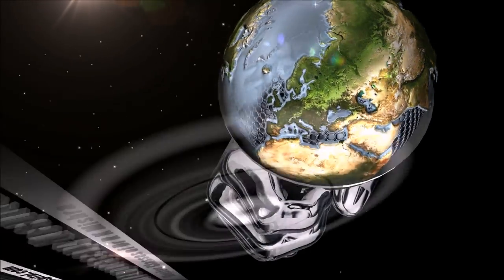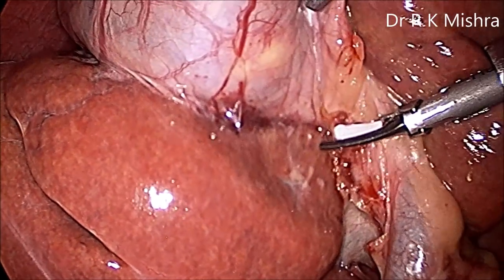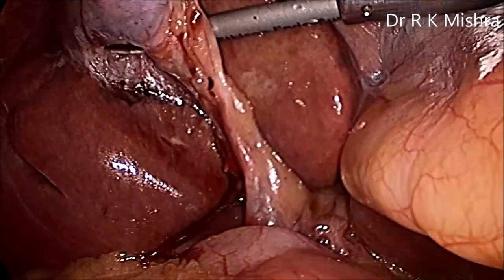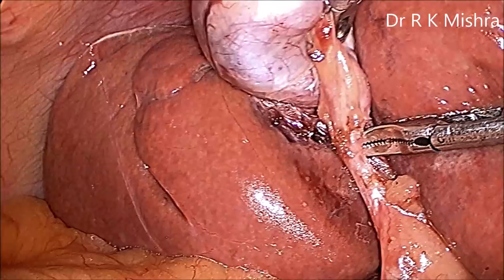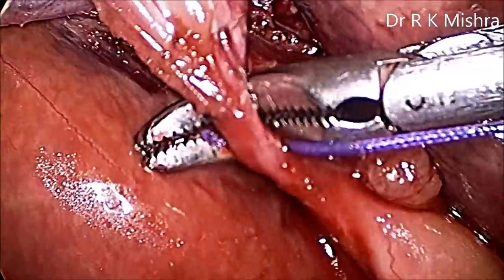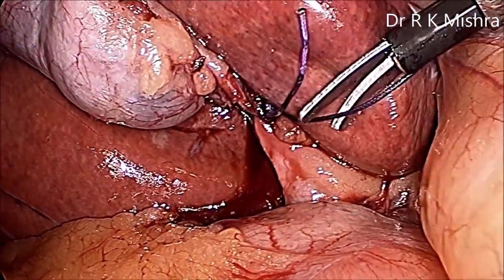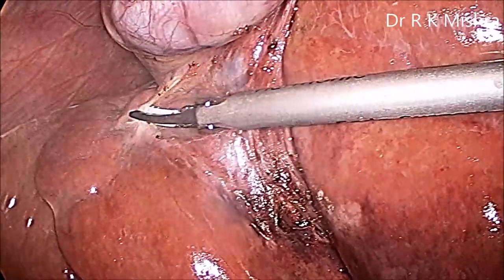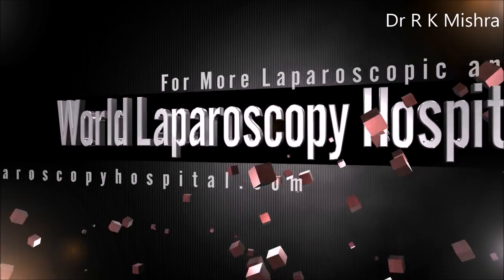Indocyanine green (ICG) Cholecystectomy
This video demonstrates Indocyanine green (ICG) Cholecystectomy by Dr R K Mishra at World Laparoscopy Hospital. Fluorescent cholangiography using intravenous injection of ICG may become the optimal tools to confirm the biliary tract anatomy during LC because it has potential advantages over radiographic cholangiography in that it does not require irradiation or dissection of the triangle of Calot. NIR fluorescence-assisted LC has the potential to become a standard surgical procedure. Early visualization of the cystic duct and additional imaging of the CBD may increase safety in LC and might offer an alternative to the intraoperative cholangiogram in patients with an increased risk of CBD injury. In contrast to the ease and efficiency of CD and CBD detection by fluorescent imaging in uncomplicated cases, gallbladder pathology appears to create a much more challenging and complex situation.